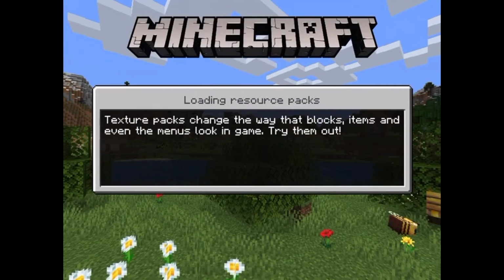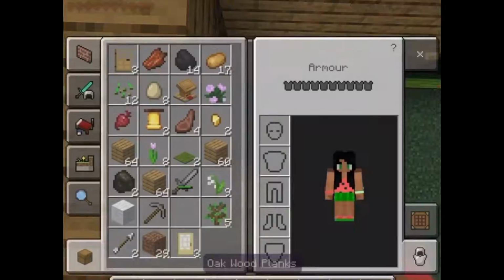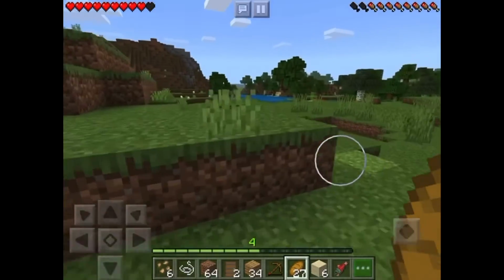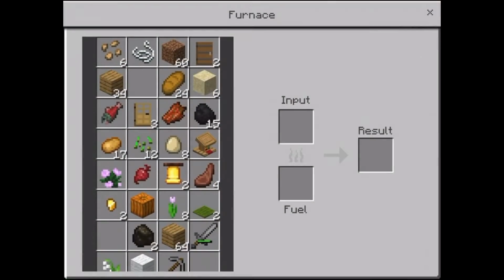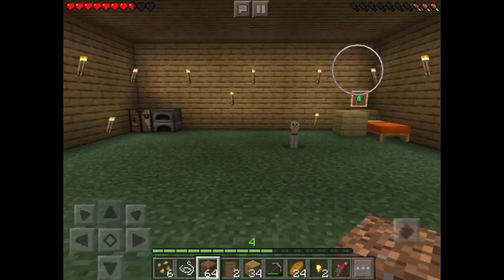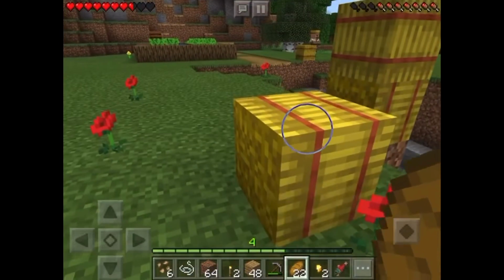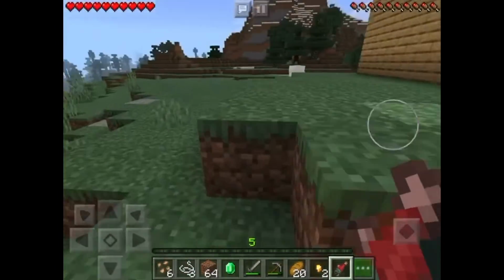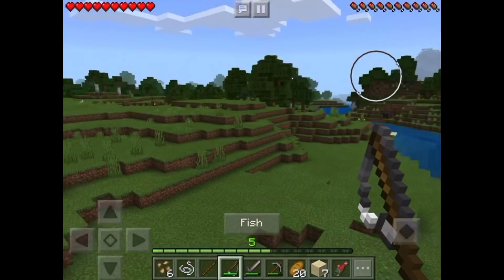Catching an enchanted fishing rod !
Having fun building a roof for our house and going fishing.